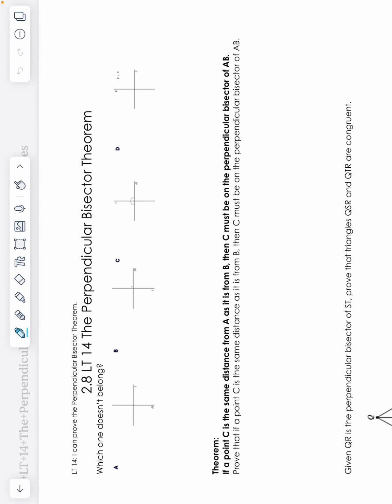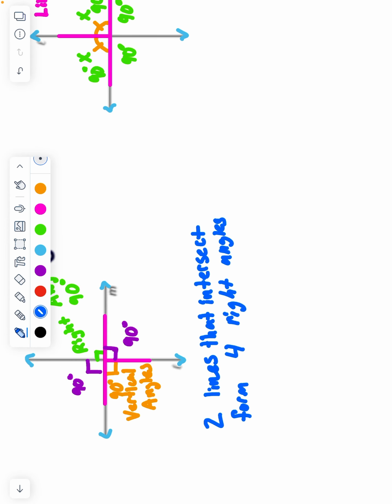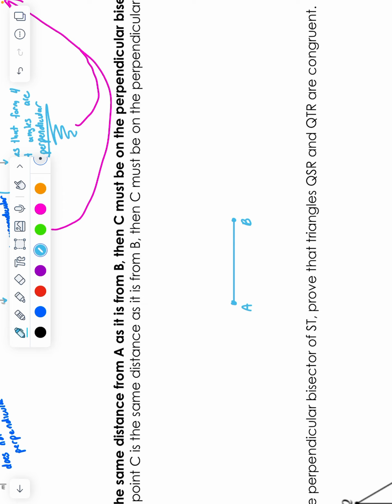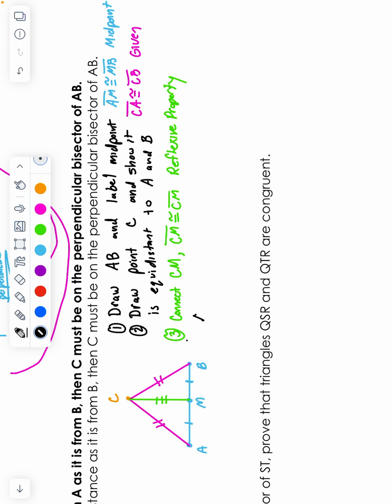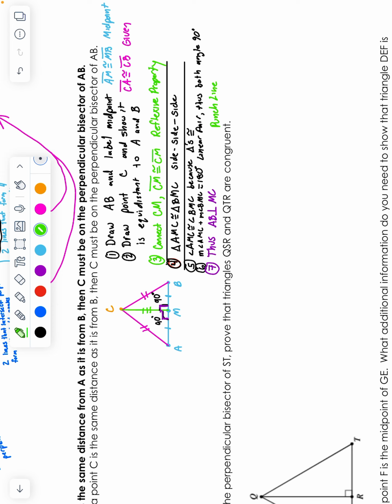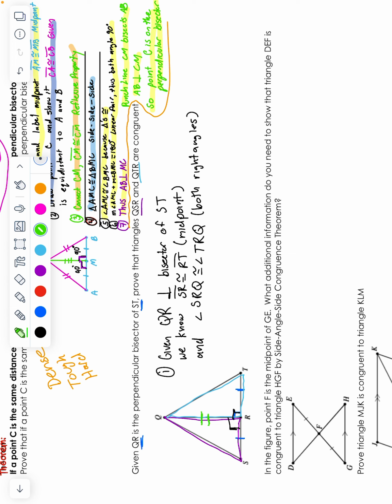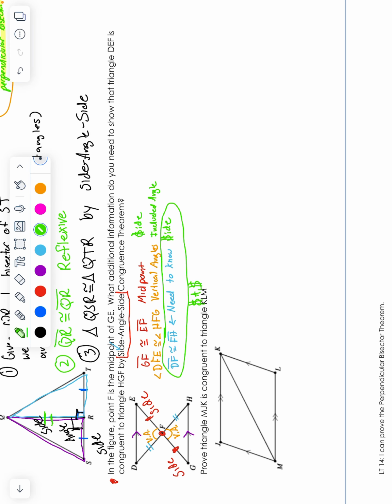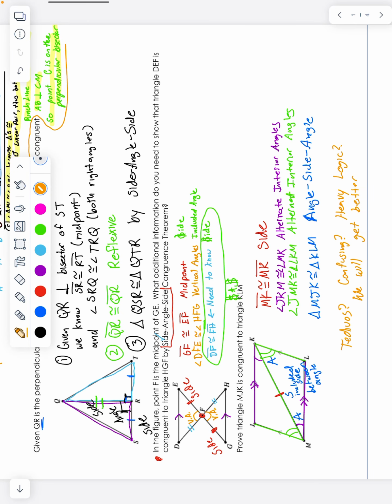2.8 Perpendicular Bisector Notes